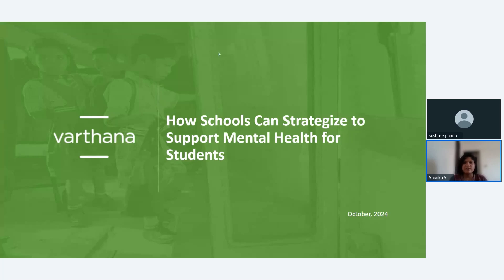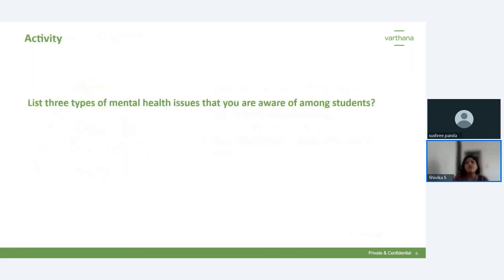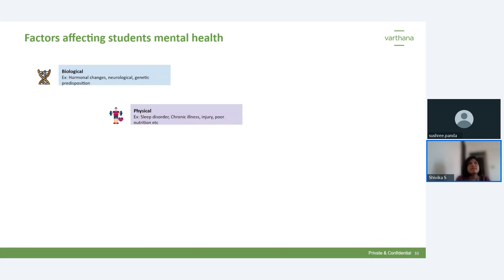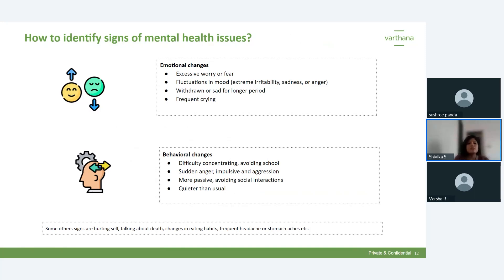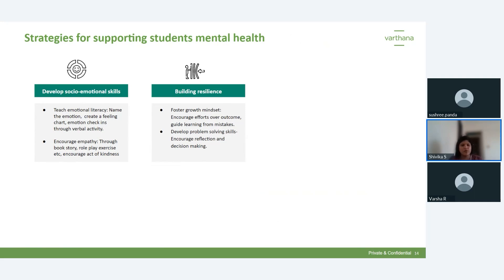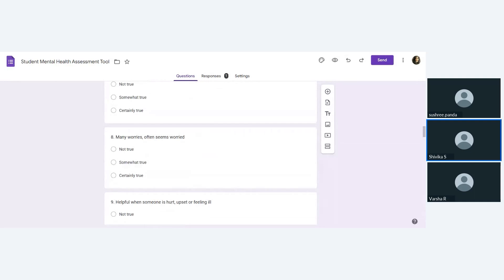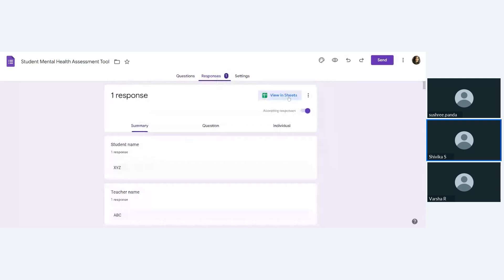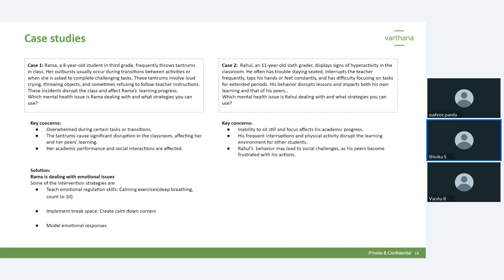School Webinar: How Schools Can Strategize to Support Mental Health for Students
If you're a school leader or teacher looking to create a supportive and healthy environment for students, Varthana's webinar is for you.

Schools play a pivotal role in nurturing the holistic development of students. Beyond academics, prioritizing mental health is essential. By focusing on mental well-being, schools can foster a culture of empathy, resilience, and positive growth, leading to improved outcomes for the entire school community. This involves encouraging open communication, providing access to mental health resources, and training staff to recognize and address signs of distress.

Watch this video to:
Understand the importance of mental health in schools
Learn strategies for school leaders and teachers to maintain the well-being of students
How to build a positive, supportive culture focused on emotional well-being in school?